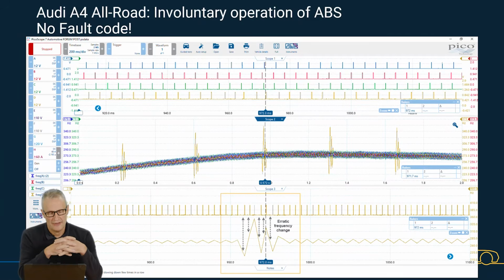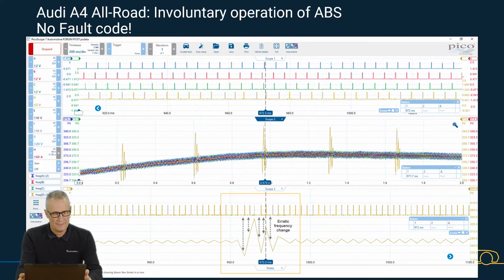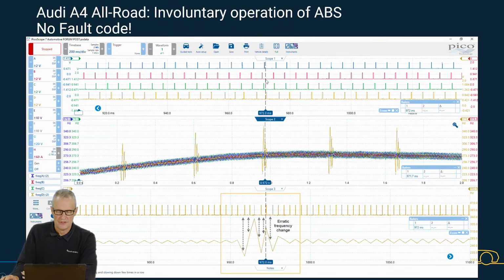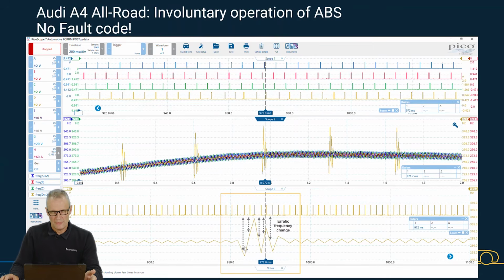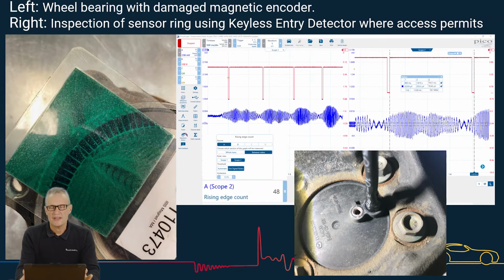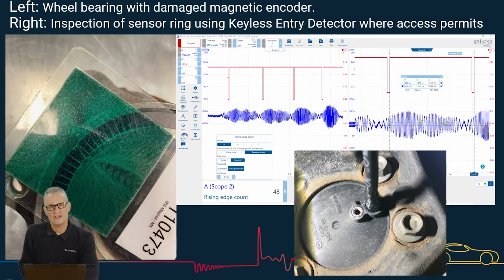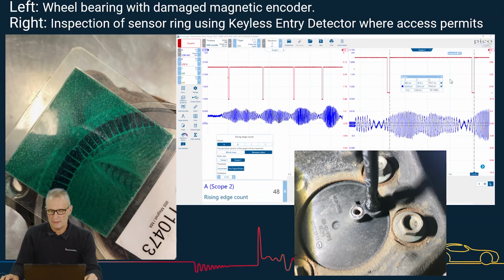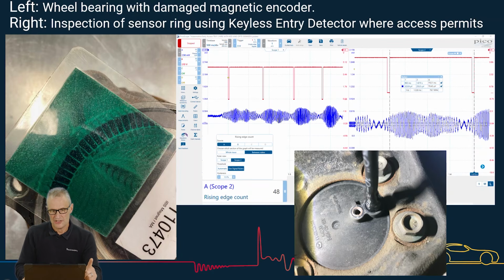Mini Case Study - Audi A4 ABS involuntary operation MRE sensor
Part of the One Waveform One Picture series on the Pico Automotive forum, this article looks at the involuntary operation of the ABS at low road speeds
Such faults are often associated with damaged teeth about the circumference of the ABS pick-up ring; however, here we have something the same but different!